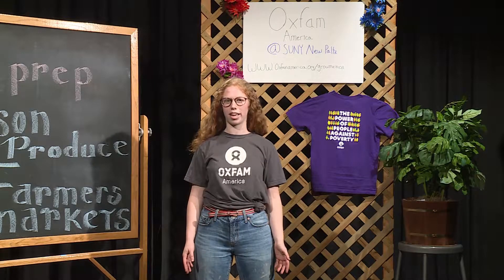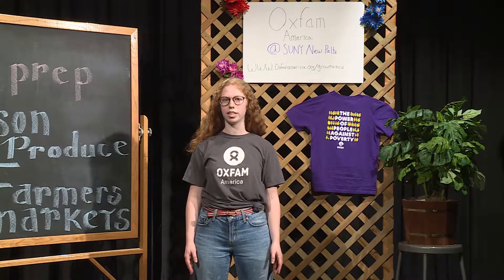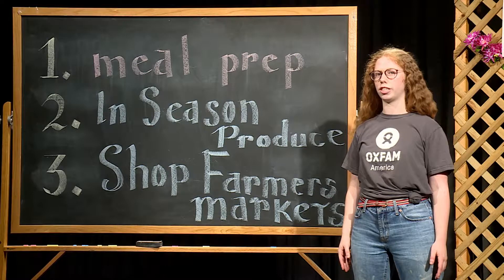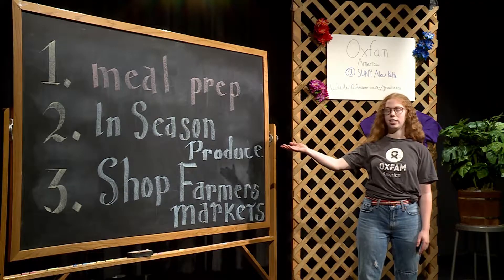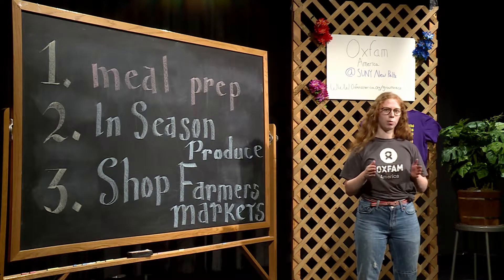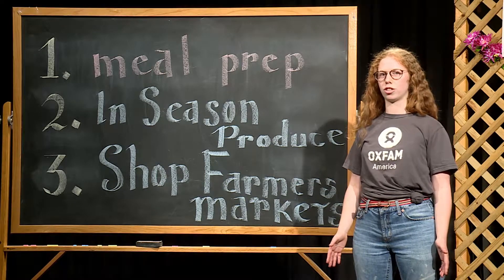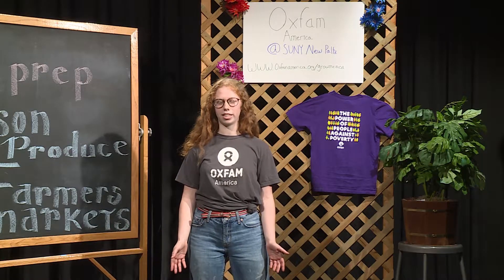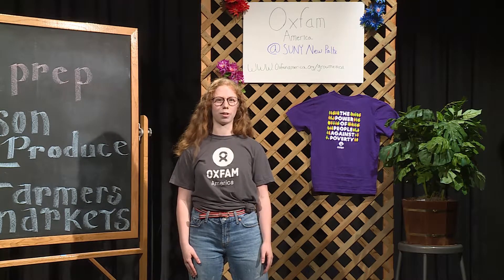OXFAM PSA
DMJ340 TV Studio Production
Assignment #1 PSA Production
Group collaboration to find a client, identify a need for the client and then write, cast and produce a 60 sec PSA.